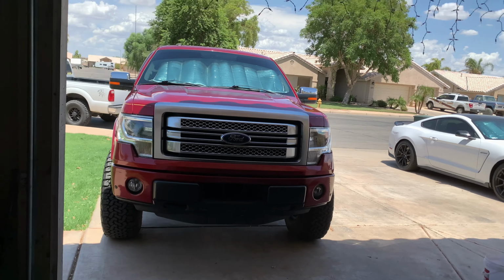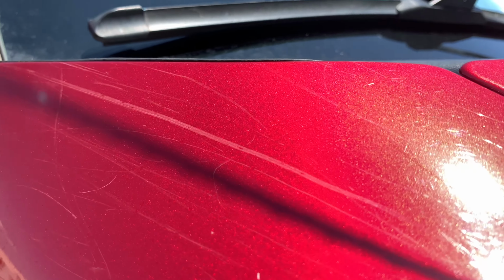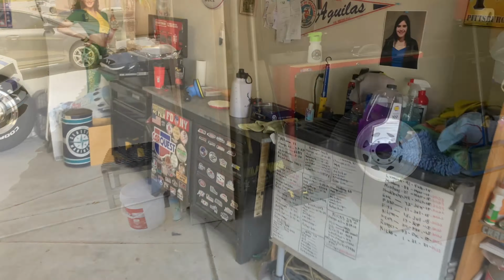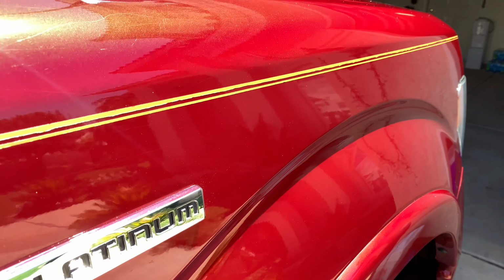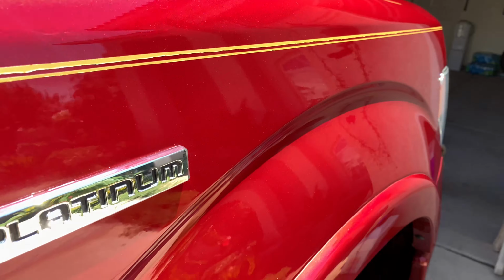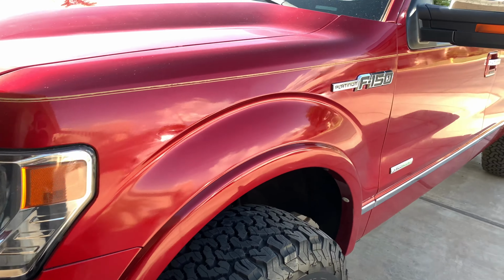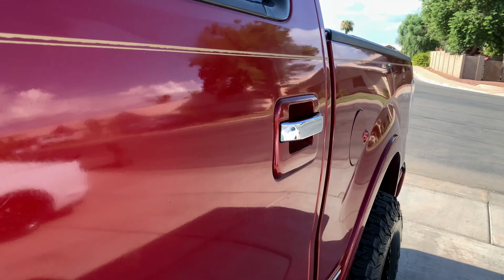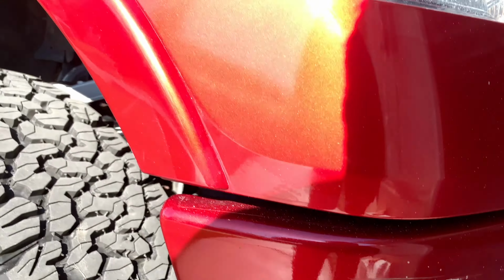2014 f-150 platinum gets deep scratches removed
Documenting my experience with removing medium to deep scratches on my f150 platinum with a polisher and compound.